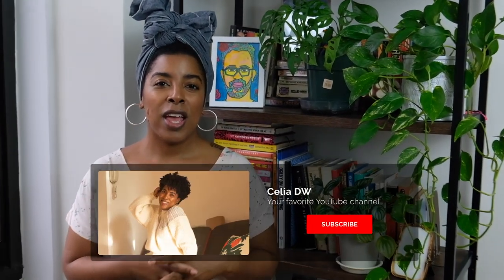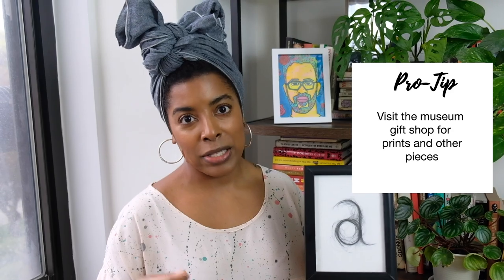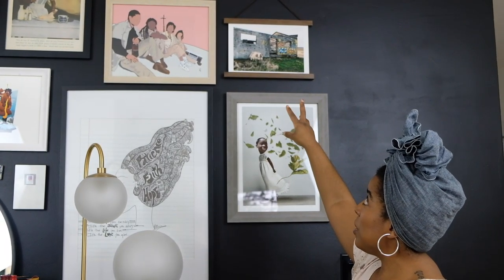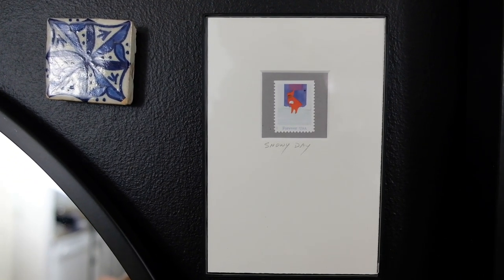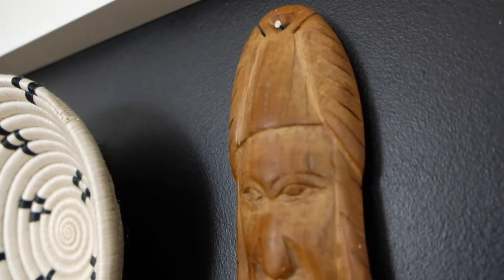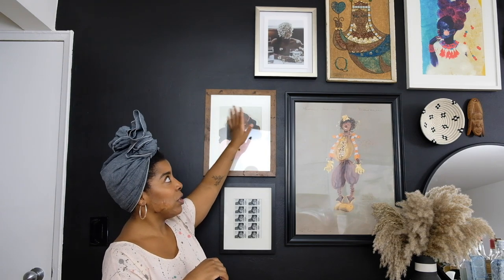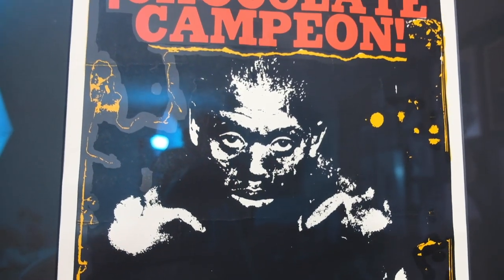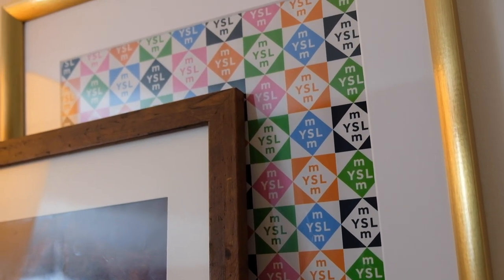Easy Ways to Add Art to Your Home!!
In last week's video I said we'd go through the art. And here we are! I'm also giving lots of tips of where you can find inexpensive wall art! Buying from street sellers, going to craft or holidays pop ups, and museum stores are some of my favorite was to find art. You can support a real person and find something unique for your home!

ARTIST LINKS and IG HANDLES
Custom Matte

Hanging Poster Frame

Museum Shops Online
The Tate Modern

Portrait of Sean
by @jnfrcstl

"Kingdom of God" print
by @BronxConnArtist

Jerome Print
by @xpayneArt

Flower Face Print
by @hiAJ

Pretty Black Girl
by @ktsmail
20% of all sales will be donated to the National Emergency Trust supporting the most vulnerable in society affected by Covid-19 pandemic for her "love" and "peace" posters.

Sneakers and Plants print
by @DrakeCereal

Black and white Pillow
by @RoscoSpears

EQUIPMENT
Main Camera
Vlog Camera